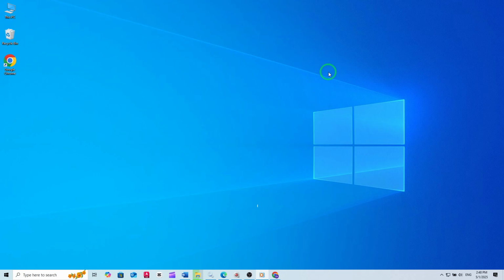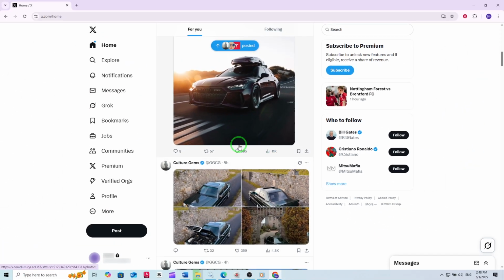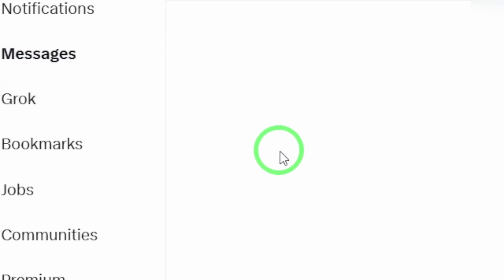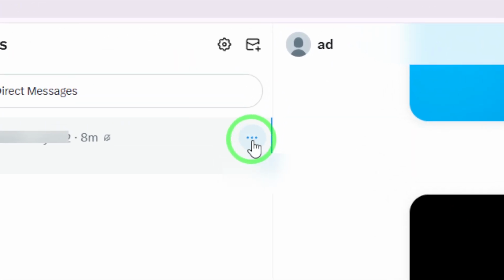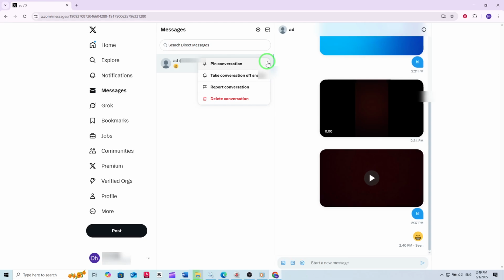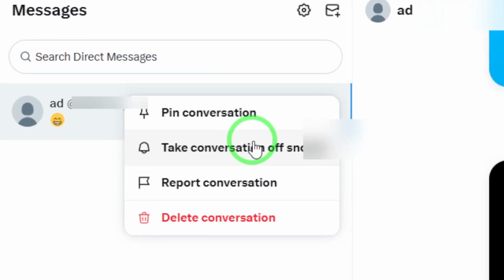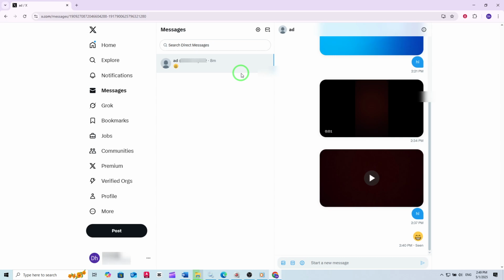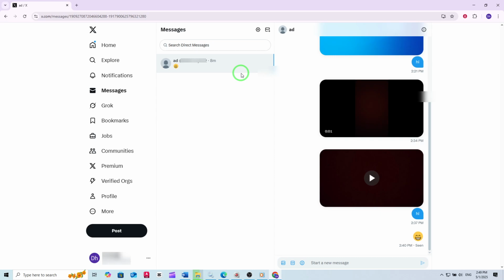How To Take Conversation Off Snooze On X (Twitter) On PC (New Update)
Learn how to take a conversation off snooze on X (Twitter) using your PC with the latest update. This quick tutorial will help you re-enable notifications for any chat so you never miss an important message again.

Follow these simple steps to take a conversation off snooze on X (Twitter) from your browser:

1. Open X from your browser.

2. Enter Messages.

3. Hover over the conversation to open the three dots.

4. Choose Take conversation off snooze.

Chapters:
00:00 Intro
00:12 Soultion
01:05 Outro